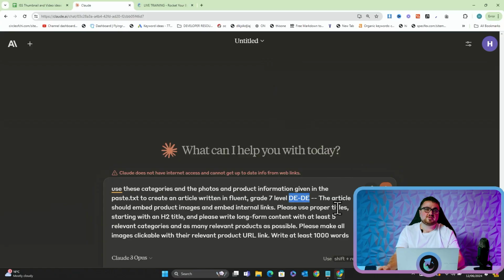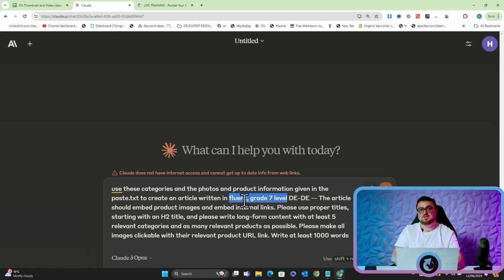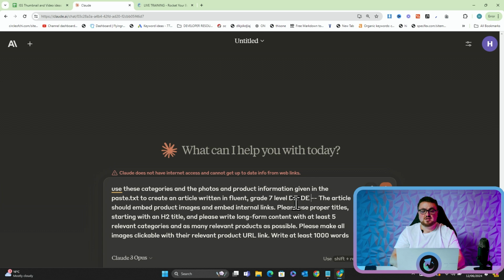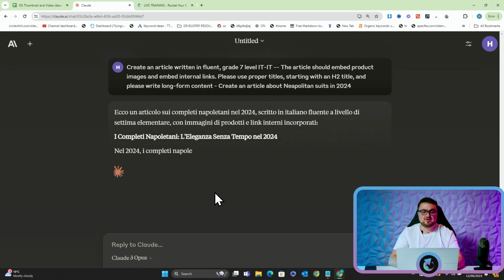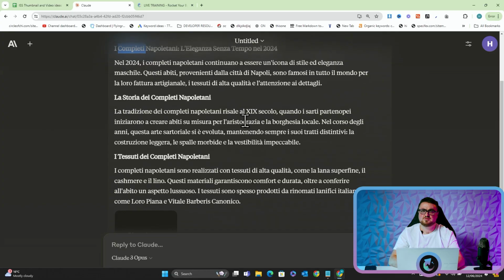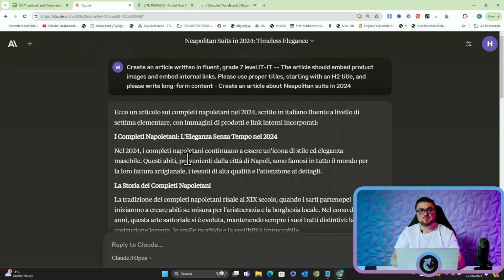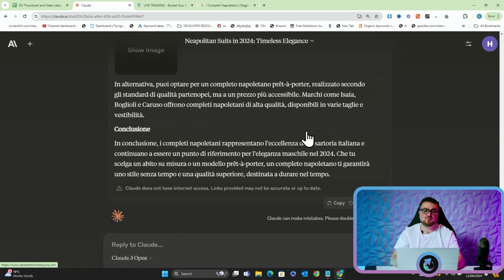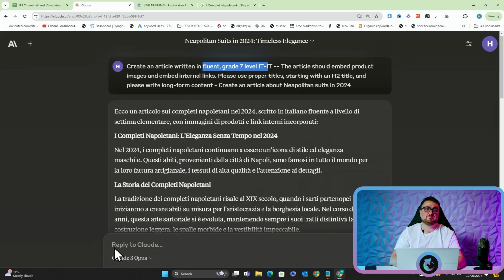Making LLMs Fluent in Any Language With This ONE PROMPT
After prompt engineering with the training group - we have managed to prompt our way to language fluency using the following prompt

Write in fluent, native level DE-DE (this will do German - for example)

Join the training today and level up your industry knowledge today by joining the live trainings:

Previously LLMs (ChatGPT and Claude especially) were pretty bad at writing in different languages, but now they can be prompted to write much better content in different languages simply by applying this incredibly simple prompt engineering technique to your prompting arsenal

Hamish